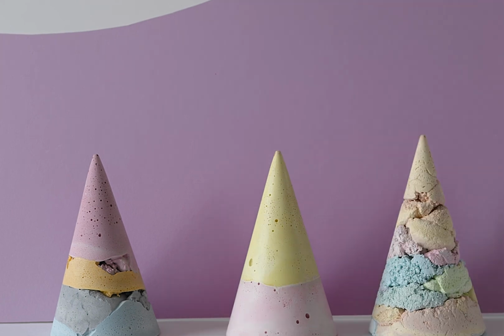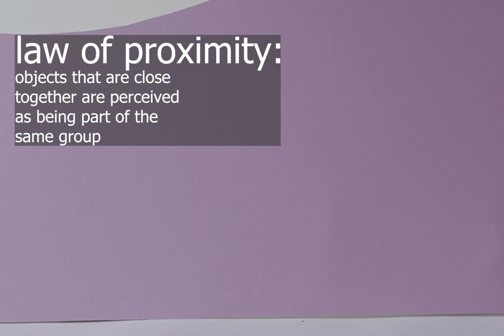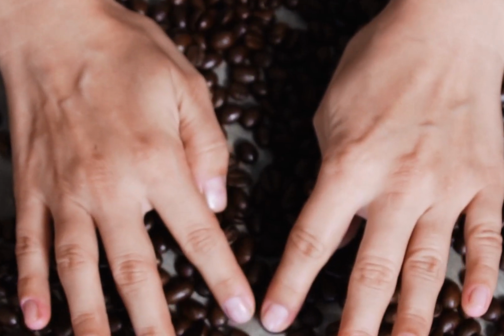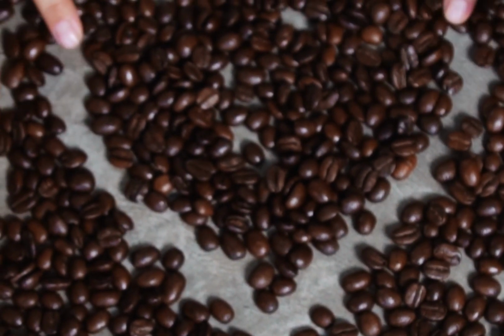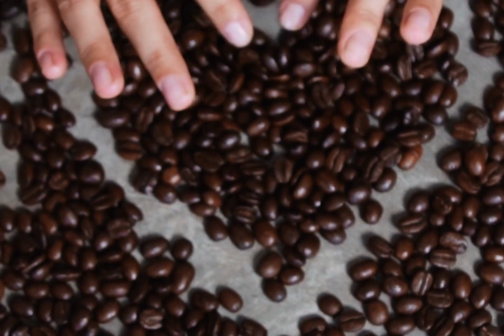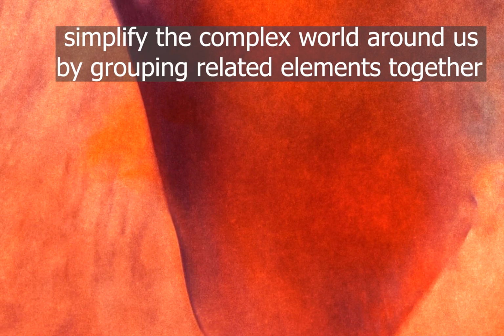Reality Redefined: Gestalt Principles / What is Gestalt psychology?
Gestalt psychology is a school of thought in psychology that focuses on the way people perceive and organize sensory information. This video delves into the key concepts of Gestalt psychology, explaining how it has influenced our understanding of human perception. The central idea of gestalt psychology is that the whole is greater than the sum of its parts. This means that people tend to see patterns and arrangements in the world that are more than just a collection of individual elements.

The video covers the key principles of gestalt psychology, including proximity, similarity, continuity, closure, and figure-ground. These principles help us to understand how the mind organizes and makes sense of the information that it receives from the senses. The video also explores the impact of gestalt psychology on fields such as design, education, and cognitive psychology.

By the end of the video, you will have a deeper understanding of gestalt psychology and its role in shaping our perception of the world around us. Whether you're a student of psychology, a designer, or simply interested in the way the mind works, this video is a must-watch.